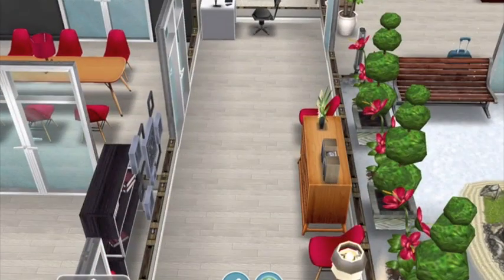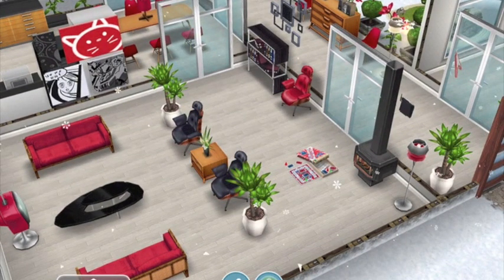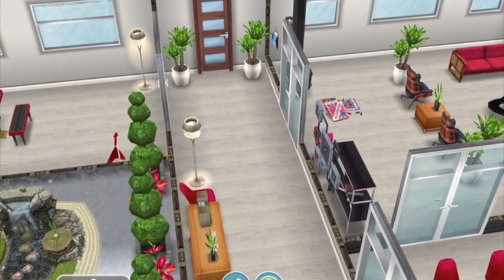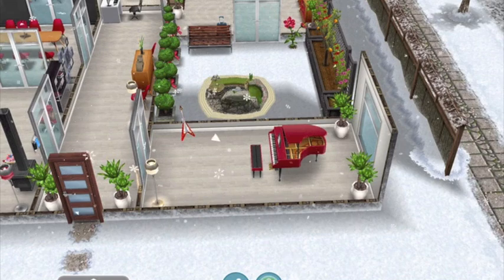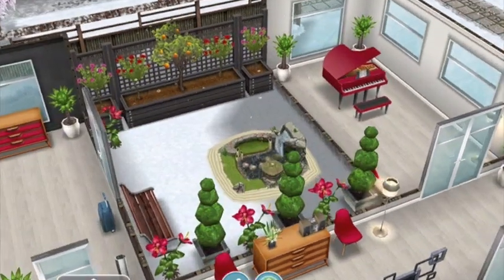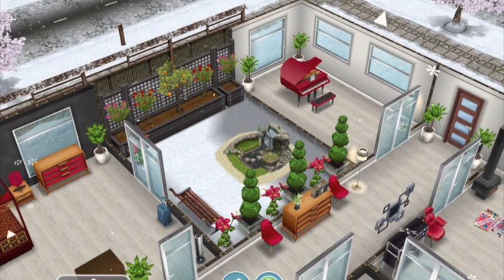Sims Freeplay House Tour // Snowy Getaway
Hey Simmers!

This is a visual walk through of one of my house designs on Sims Freeplay! I hope you enjoy! For more of my designs and more pics of this design check out my instagram @simsfreeplay_designheaven :D

Also sorry the mic is not great here. I’m in the process of getting a new one!

Lots of Love Jade xxx

Extra Info.

The Weather Machine: The Weather Machine Quest also known as ‘An Alien Concept’ is available once you have completed lvl 16. If you want to know more about the quest itself you should check out the below website as it has all you need to know!!

Here is also a little more info on the (Red) products :D :D :D :D :D

xxxxxx